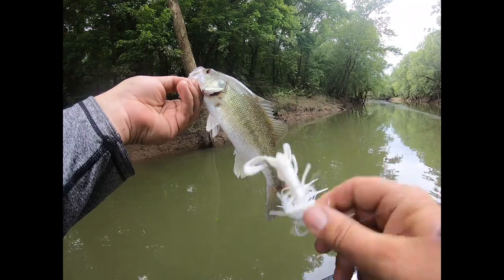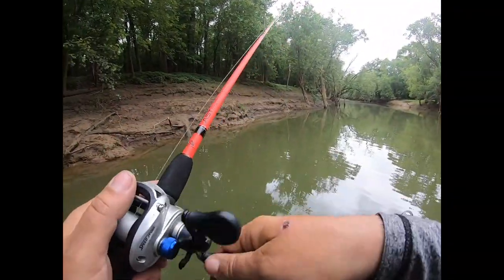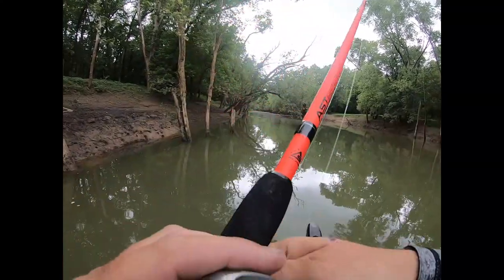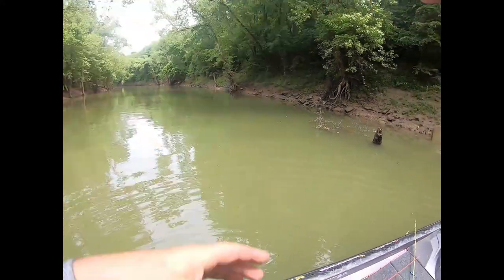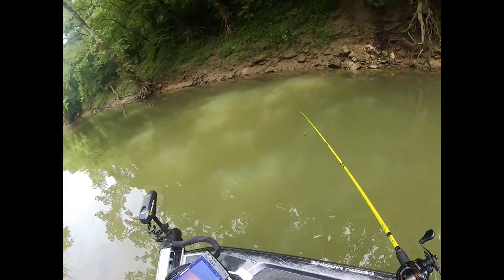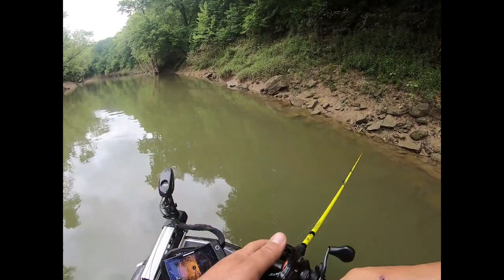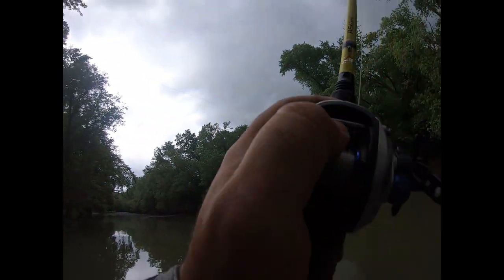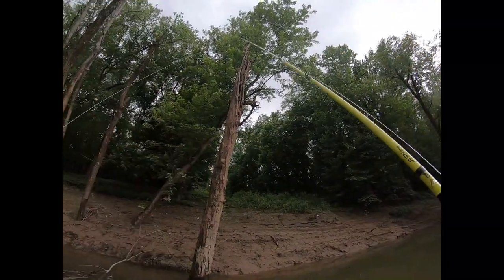What YOU NEED to know about fishing River systems and Creeks, Ohio River Bass Fishing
Bass fishing rivers, streams, creeks and all other moving waters, what you must understand first! Tag along with us as we spend a few hours breaking down a local river.